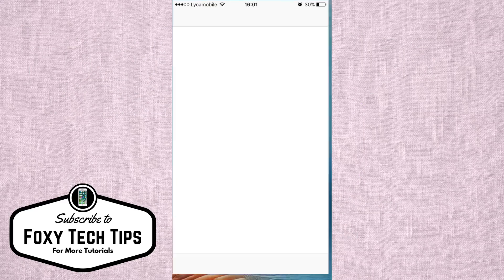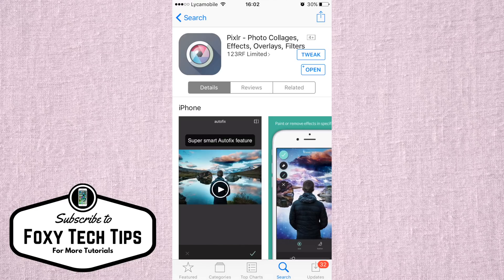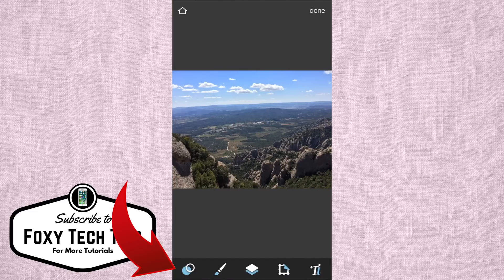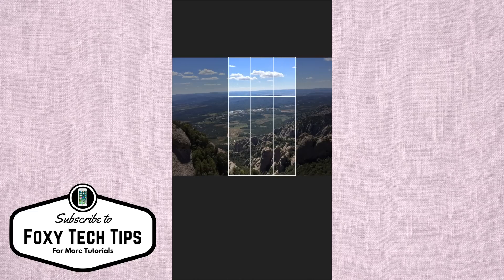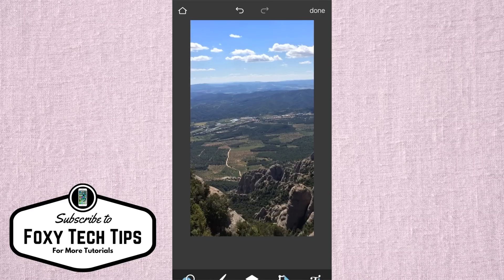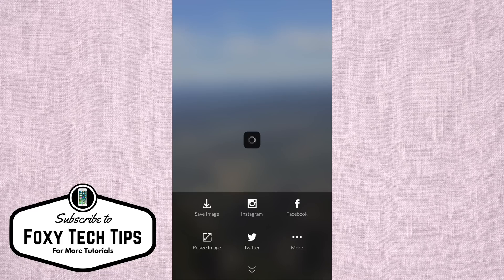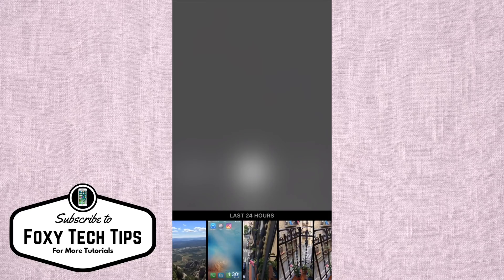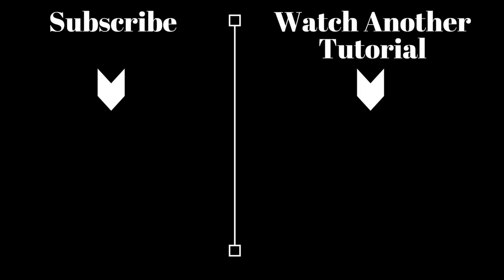How To Size / Crop Images For Instagram Stories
a quick tutorial on cropping your images for Instagram stories, so that when you upload them it shows exactly what you want.

if you upload a wide image without pre-cropping, Instagram will auto crop and you may not get the results you were hoping for.